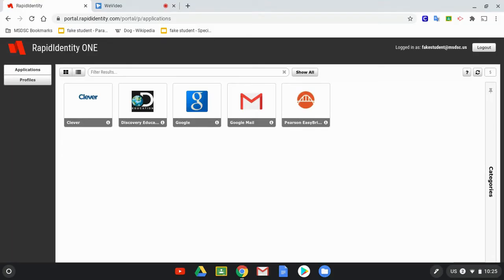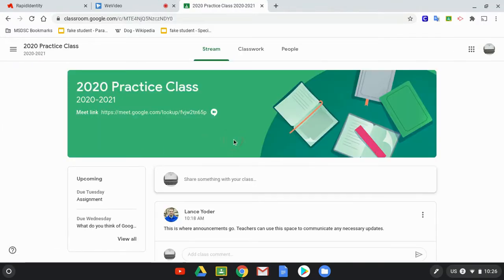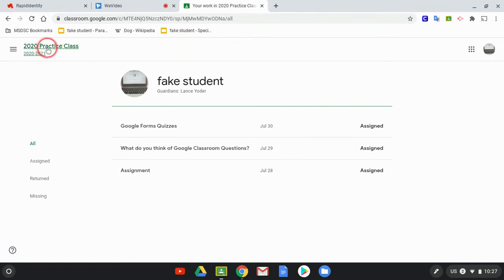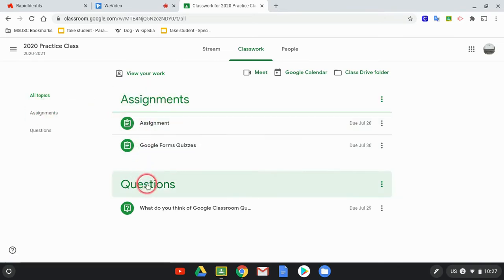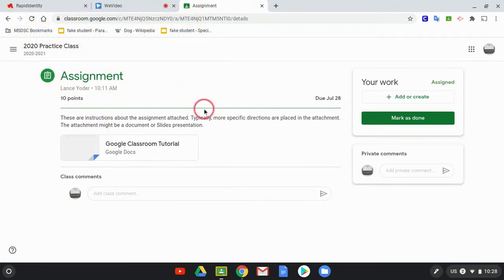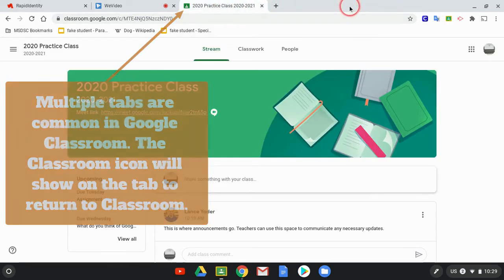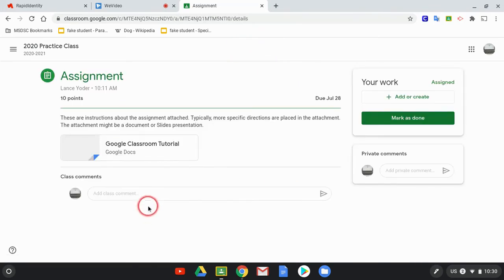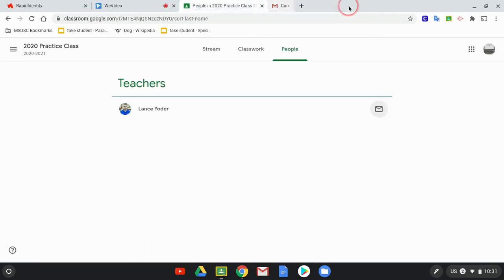Google for Families: Classroom Orientation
Google Classroom is a great resource for student/teacher communication. No products works as well for the integration of Google Drive contents. This video series is built for the purpose of helping families better understand the workings of Google Classroom. With the implementation of distance learning, the need for families to become familiar with Google Classroom is even more vital.